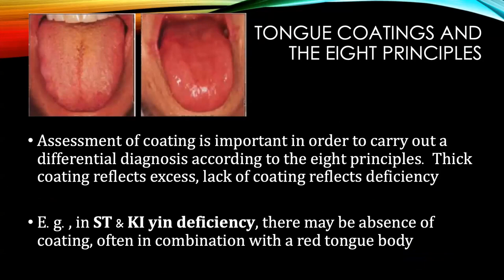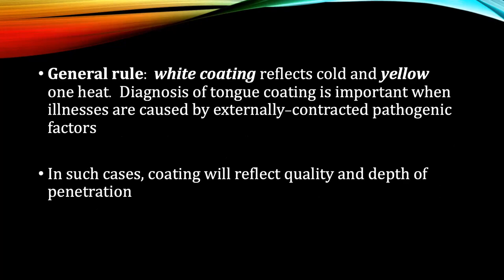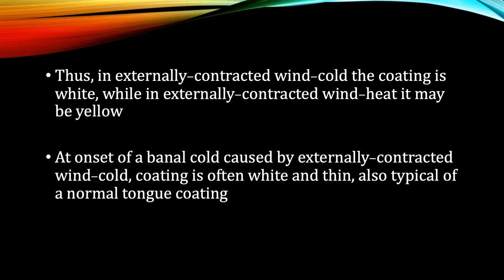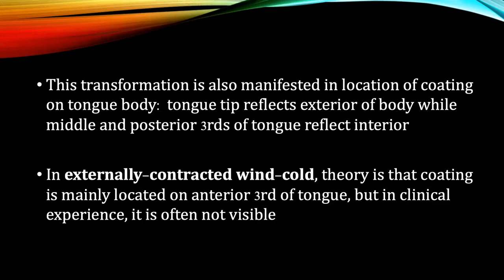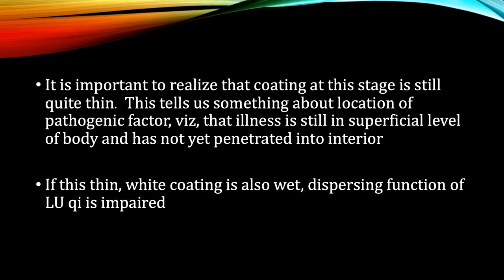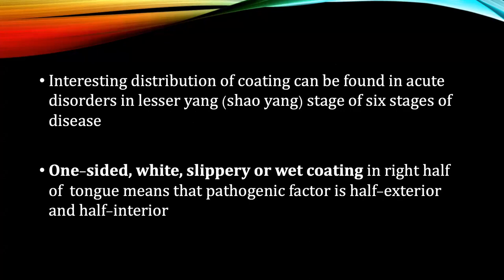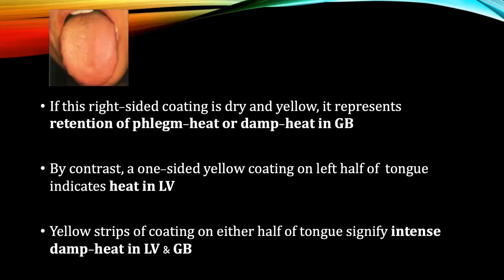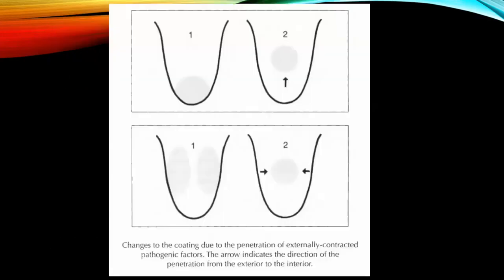TONGUE COATINGS & EIGHT PRINCIPLES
The eight principles of differentiating syndromes are yin and yang, exterior (biao) and interior (li), xu (deficiency) and shi (excess), and cold and heat. These eight basic syndromes signify the location of pathological changes, the nature of disease, the condition of body resistance and pathogenic factors. These are the general principles for differentiation of syndromes and no matter how complex the disease, the eight principles can be used to give an analysis and differentiation.